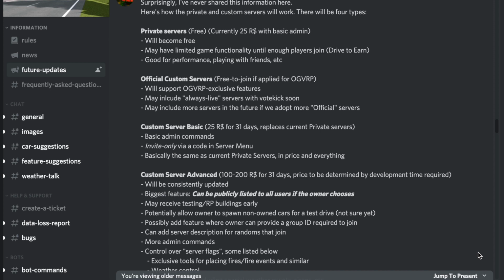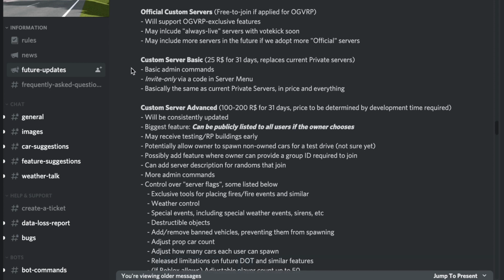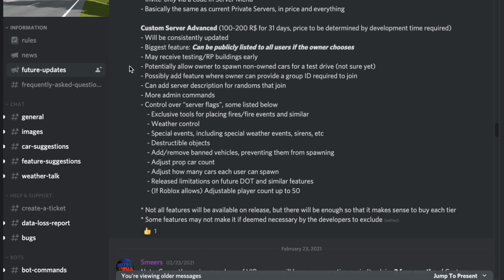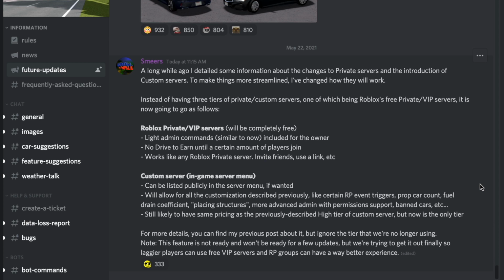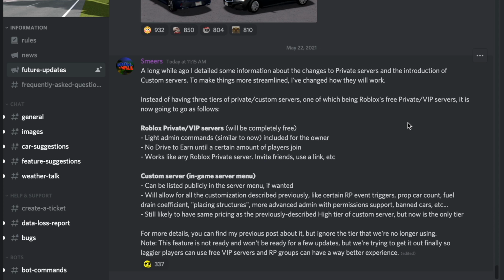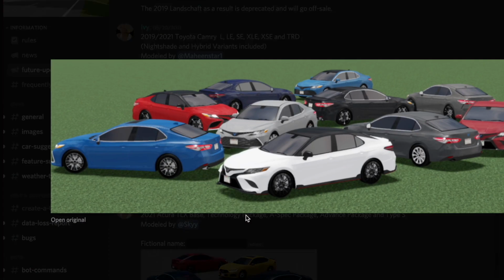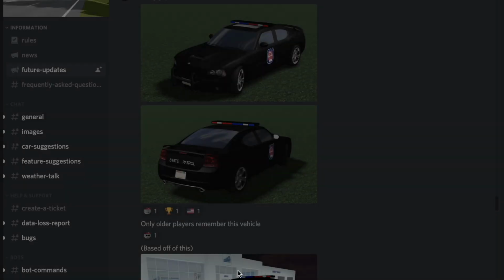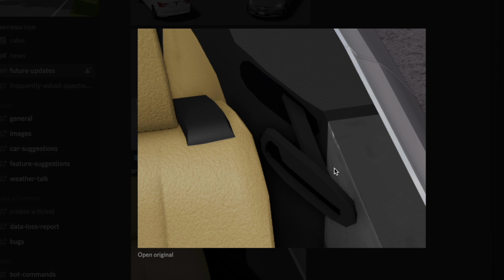PRIVATE SERVER & CAR UPDATES COMING TO GREENVILLE?! | Greenville ROBLOX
Hi everyone! In this video, I review plans for a future Greenville private server update and a few other cars coming to Greenville sometime in the future!